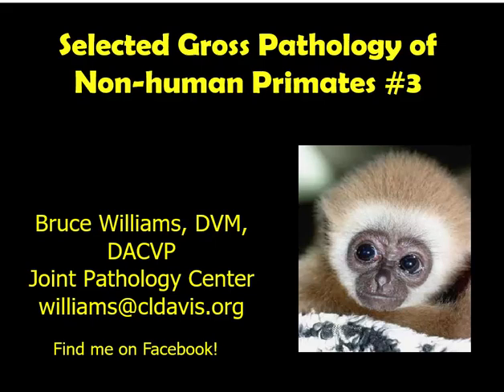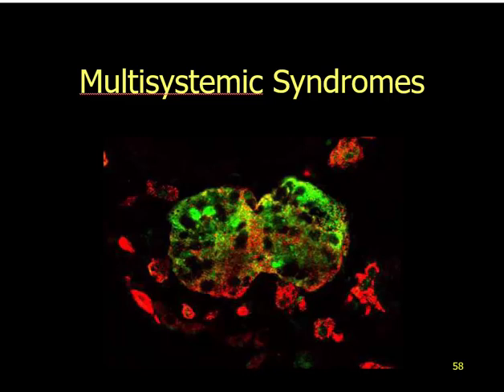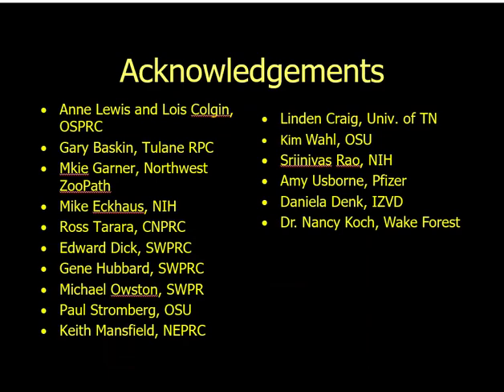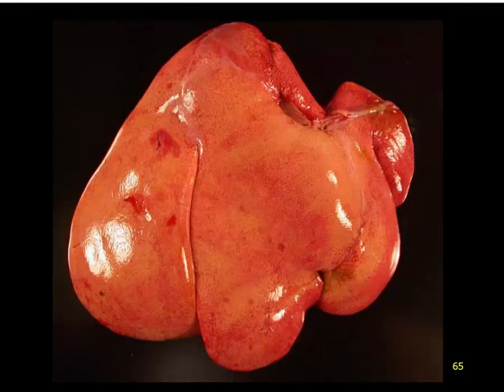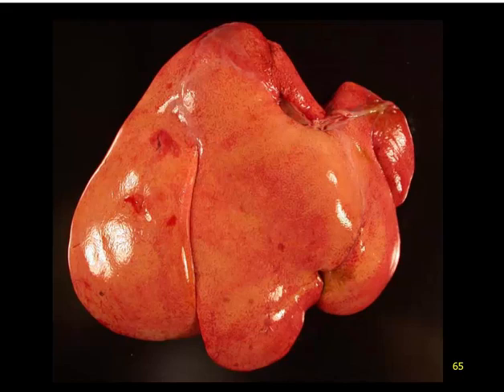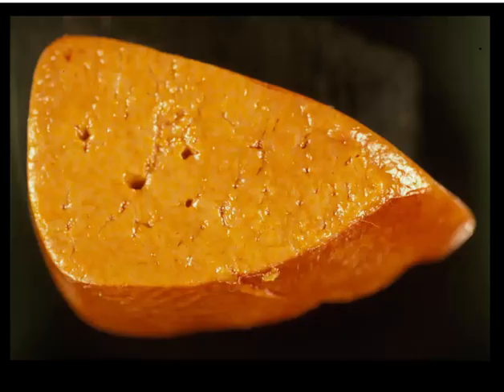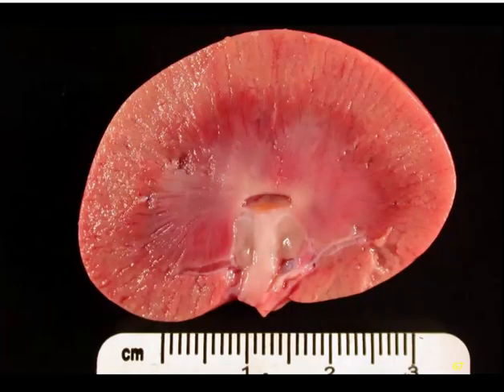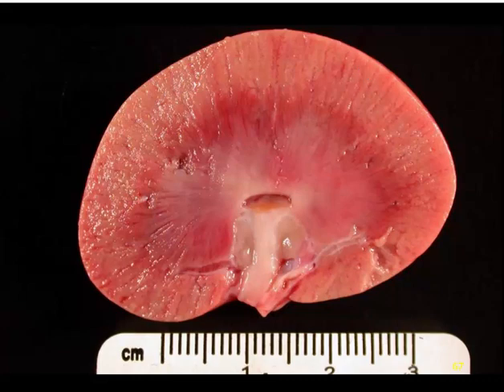Pathology of NHP 3 - Multisystemic Syndromes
Lecture three covers two relatively common multisystemic syndromes - reactive systemic amyloidosis and fatal fasting syndromes of macaques.